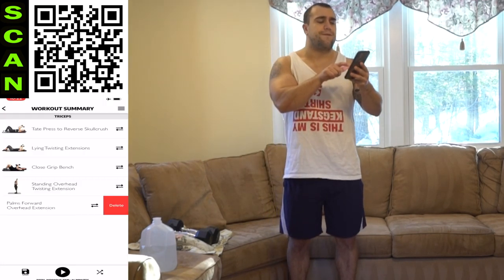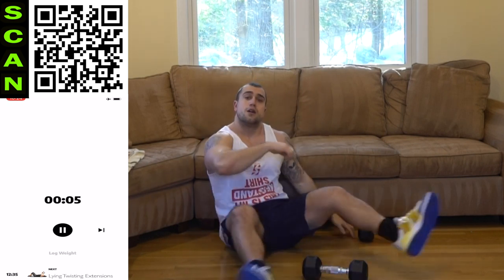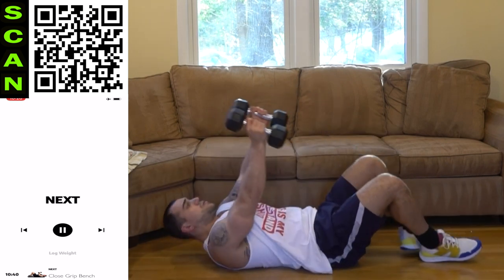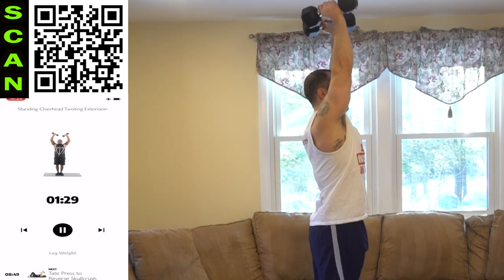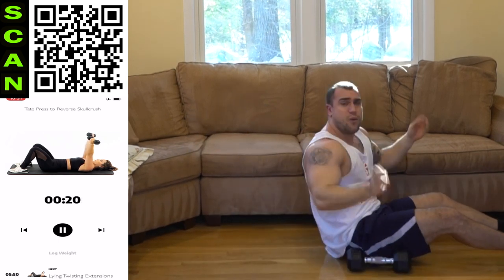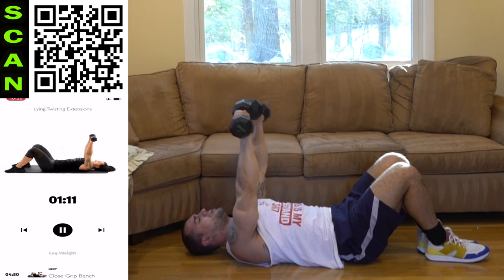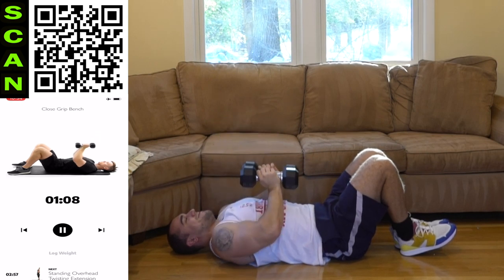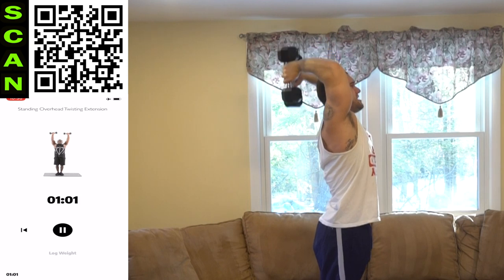Triceps Workout At Home With Dumbbells | 30 Days of Dumbbell Workouts At Home for Bigger Arms Day 30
Official Anabolic Aliens video of: Triceps Workout At Home With Dumbbells | 30 Days of Dumbbell Workouts At Home for Bigger Arms Day 30!

Today is Day 30 of the 30 Days of Dumbbell Workouts At Home for Bigger Arms Program! All you need is a pair of dumbbells for this entire program. The workout of the day targets the triceps. This week is the level limitless intensity round and intervals are set up as 90 seconds high intensity followed by 20 seconds rest and repeated for a 15 minute circuit. Exercises are randomly generated using my workout app Exerprise over the course of the 30 days to keep your training fresh and fun while the weeks are programmed with intensified volume and intervals to keep your training effective and progressive. This is how you can utilize randomization with progressive overload. 1 round will be an intense dumbbell workout and is all you need to do each day since each round we are increasing volume. Grow bigger arms at home with just dumbbells. Get after Day 30 with this intense 15 minute home dumbbell triceps workout!

Circuit Exercises:
Tate Press to Reverse Skullcrush
Lying Twisting Extensions
Close Grip Bench
Standing Overhead Twisting Extension

Head over for Coaching, Programs, Courses, Ebooks, Apparel, & More!

My name is Mike Rosa and I want to do all I can to help, motivate, educate, entertain, and inspire. I promise to always keep it 100% honest and real. I appreciate everyone who supports me and will always give it my all in putting out the best possible content as well as doing my best to always help everyone who reaches out to me. HAVE NO LIMITS AND NEVER SETTLE!!!